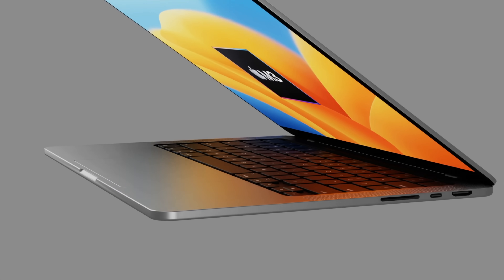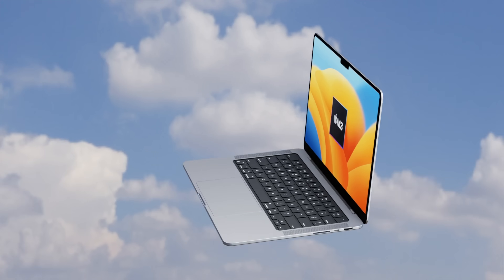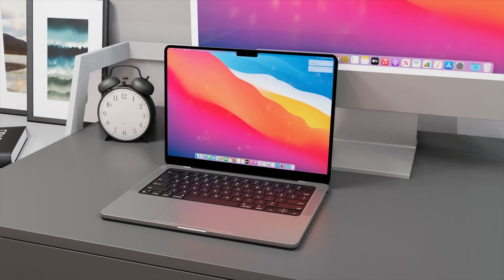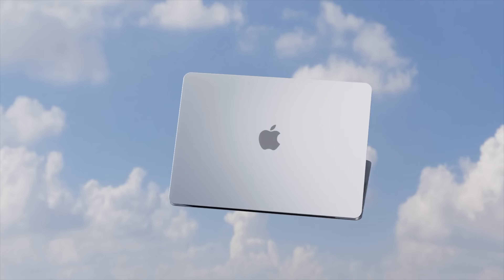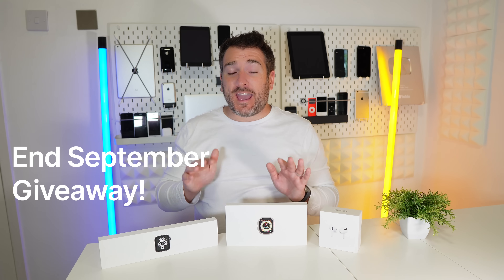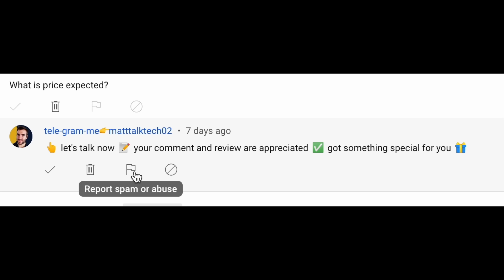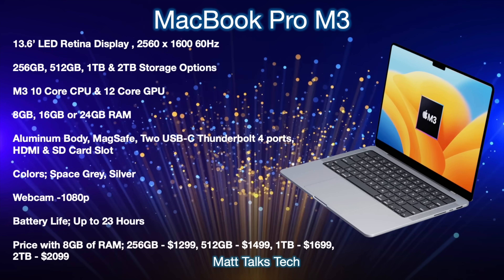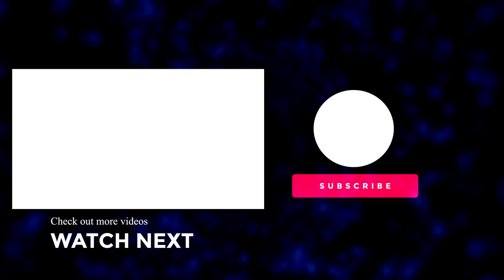MacBook Pro M3 Release Date and Price - UPGRADES REVEALED!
So lets go over the NEW MacBook Pro M3 with its UPGRADES REVEALED including its BRAND NEW DESIGN and SPECS that could be COMING in 2023!
I also want to share the latest on the Apple MacBook Pro M3 Release Date and Price and a summary of everything we know so far including a specs review!

16 inch MacBook Pro
14 inch MacBook Pro